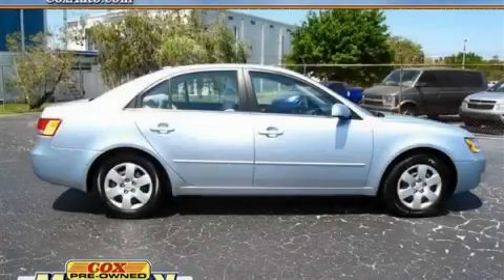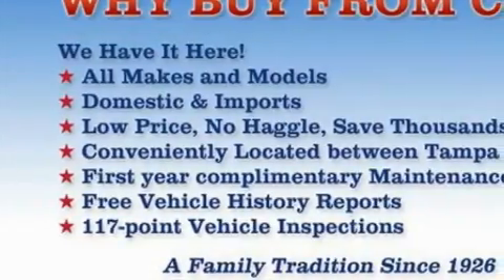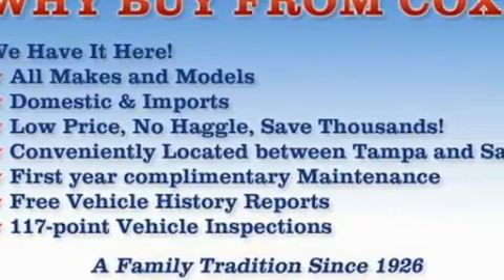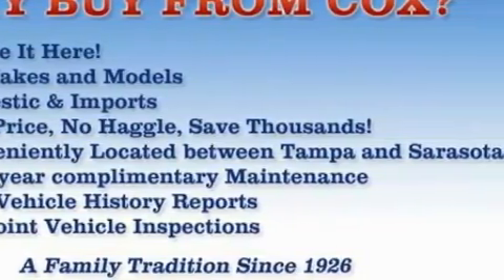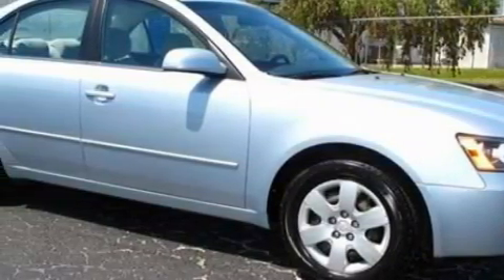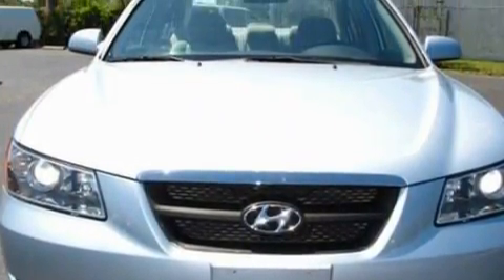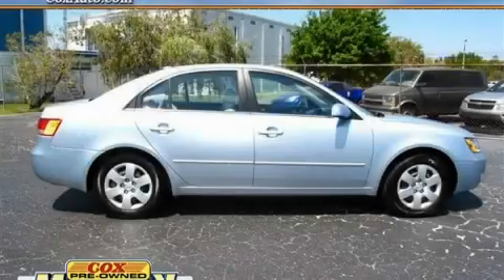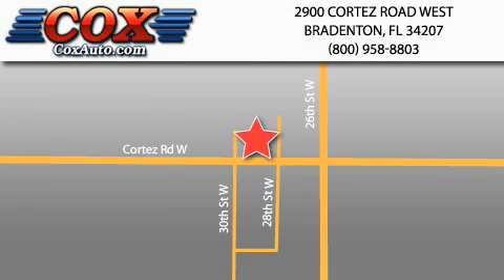Preowned 2008 Hyundai Sonata Bradenton FL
Year: 2008
 Make: Hyundai
 Model: Sonata
 Engine: Gas I4 2.4L/146
 Trans.: Automatic
 Exterior: Blue
 Miles: 46,012
 Interior: Gray

 Used 2008 Hyundai Sonata Bradenton FL